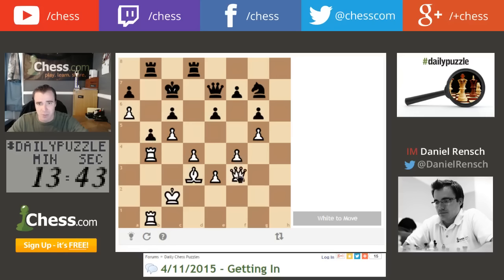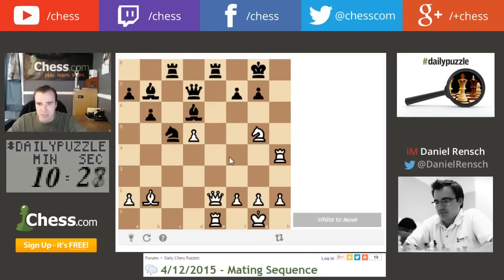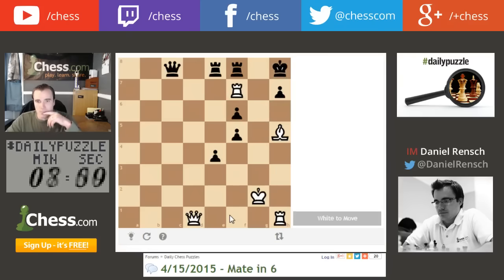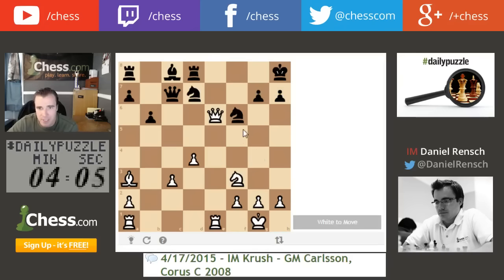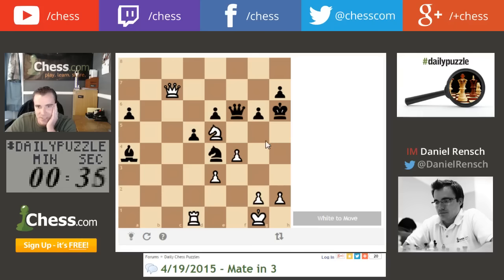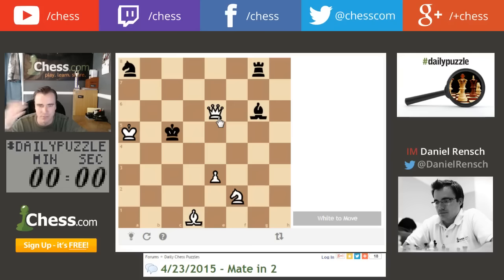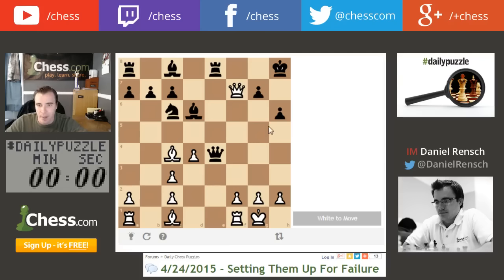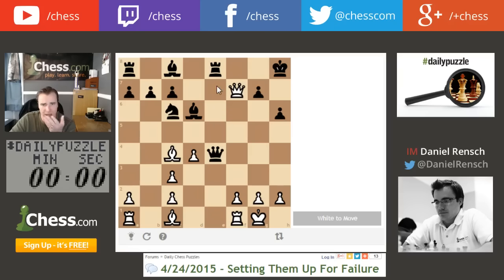IM Daniel Rensch Plays Beat The Clock With Chess Puzzles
Can IM Daniel Rensch solve two weeks of chess puzzles in just 15 minutes? Watch as he solves in real time with a ticking clock counting down.